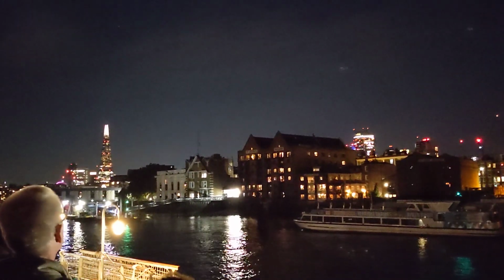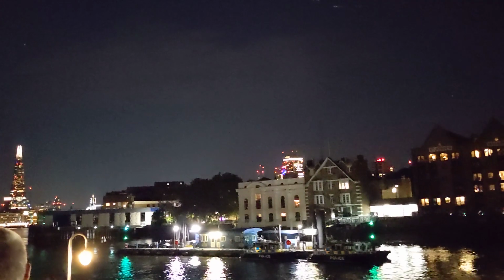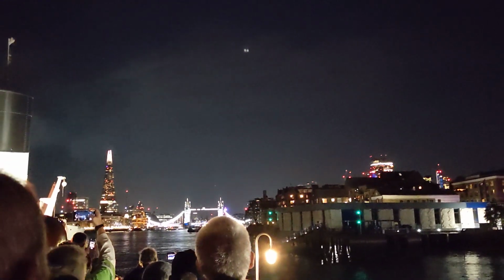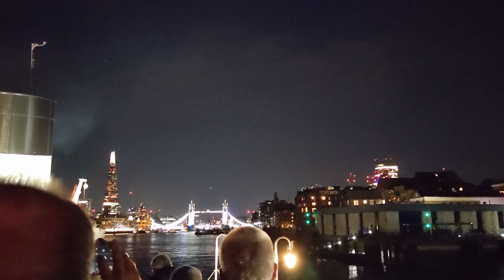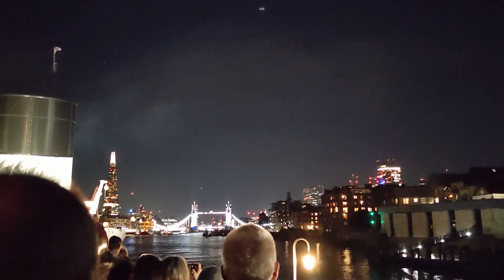Last Chance To Catch A Paddle Steamer Under London's Iconic Bridge!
the last day to see London iconic bridge by paddle steamer in London bridge 🌉 and going back to Glasgow in Scotland and will be back next year 2024 and start sailing again for the summer 🌞⛱️ season.We really enjoy our day trip cruising from tower hill to South Kent it is enjoyable day.